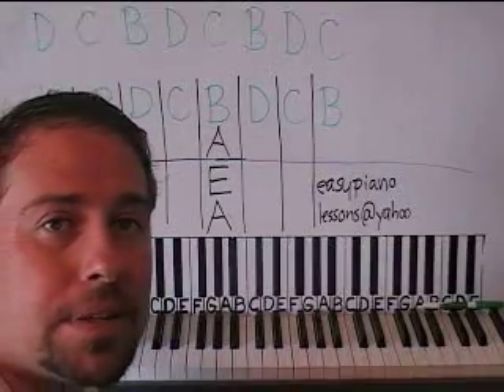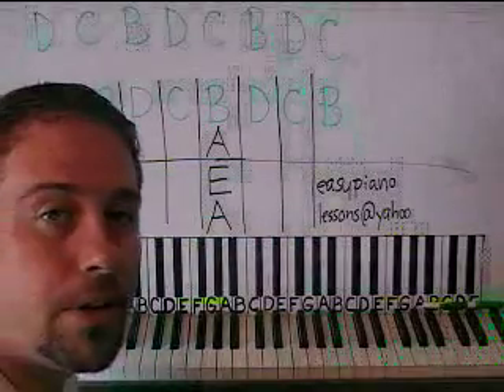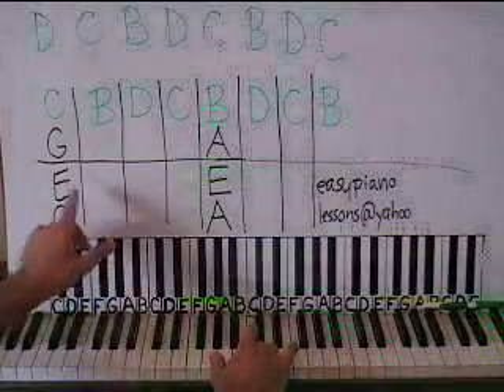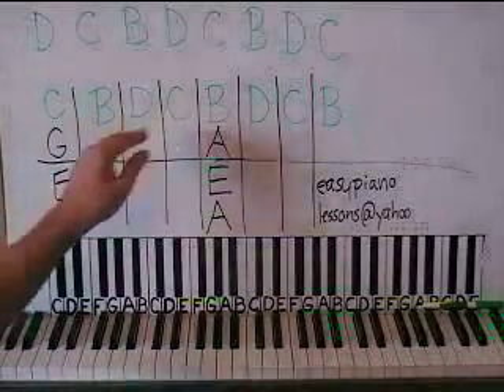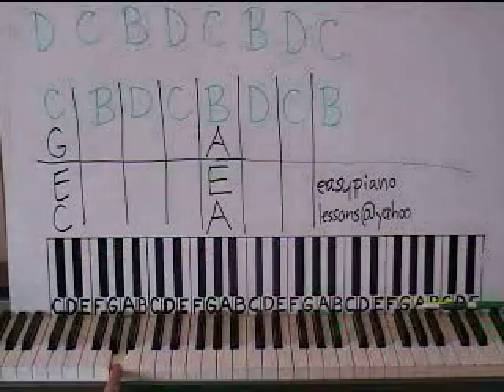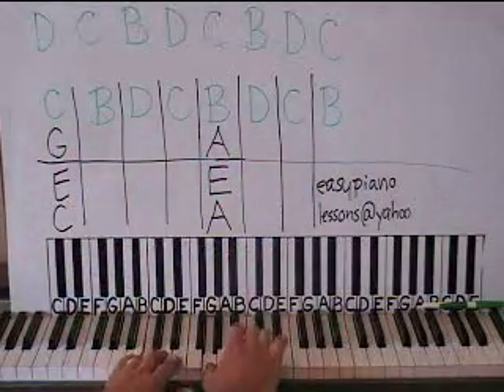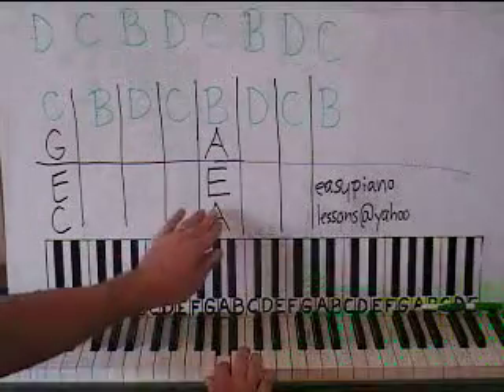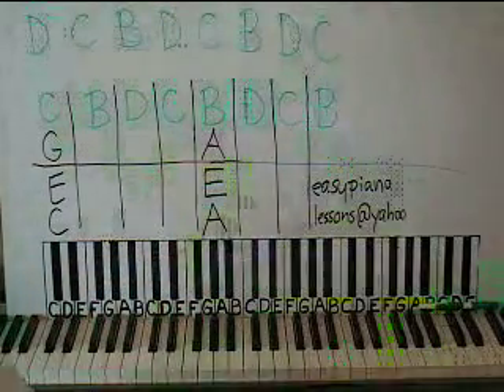How To Play Piano Songs